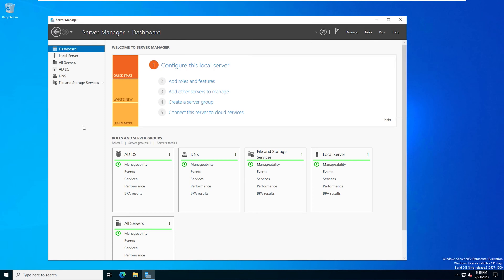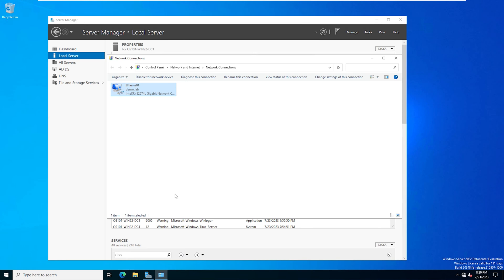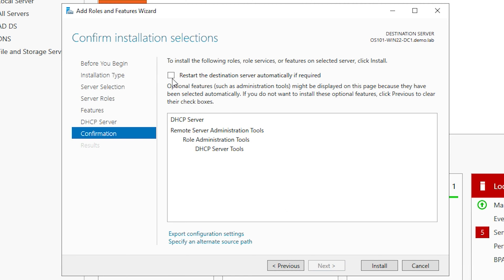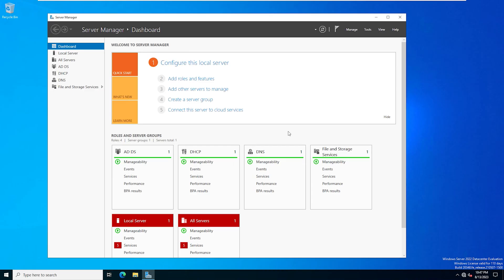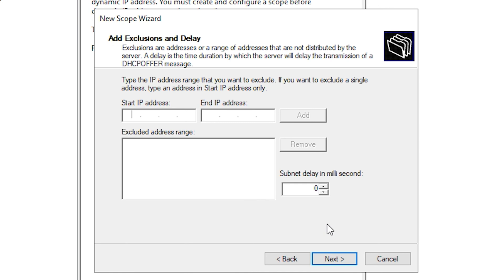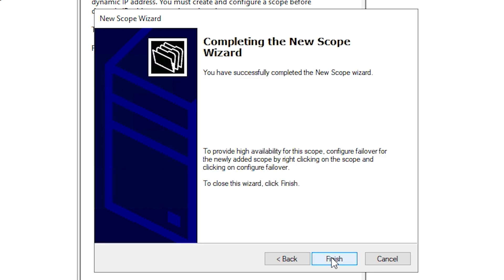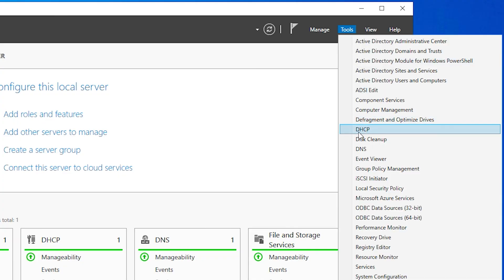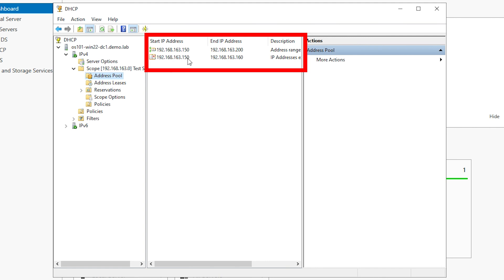Install and Configure DHCP Server in Windows Server 2022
Do you need to install and configure a DHCP server in Windows Server 2022?

The Dynamic Host Configuration Protocol, or DHCP, is one of the critical services that enterprise networks need to assign and distribute Internet Protocol (IP) information to systems. DHCP assigns IP addresses, DNS server information, and other vital items to ensure things run smoothly on a network.

Join me in this video as we follow the steps to install and configure DHCP in Windows Server 2022. Whether you work in the help desk, IT, Cybersecurity, or are curious about how enterprise networks work, this video is for you.

Did you know that this came from my Operating Systems 101 course? Check it out today!

Start Your Cyber Security and Information Security Journey Today!

Get Training and Career Services!